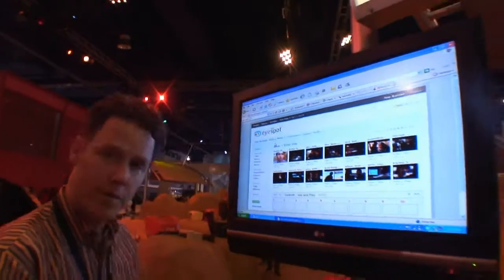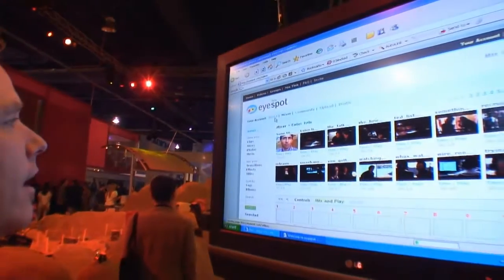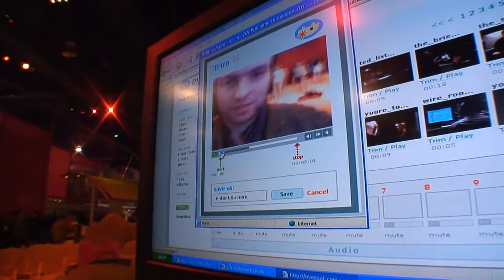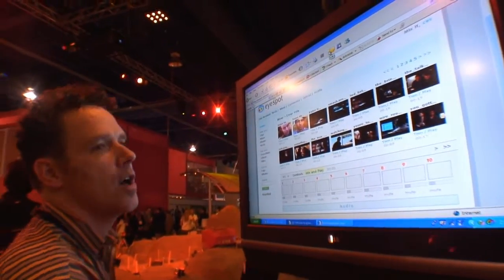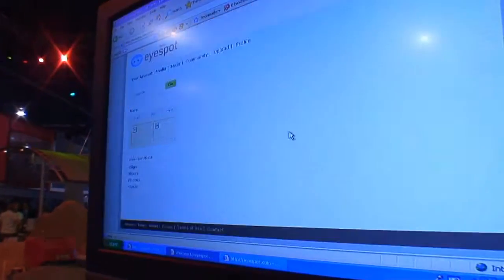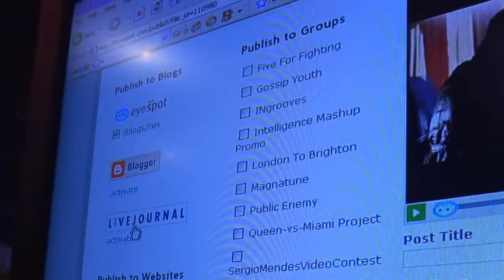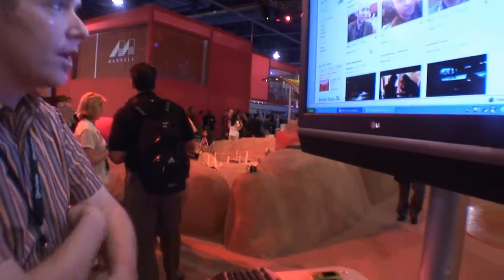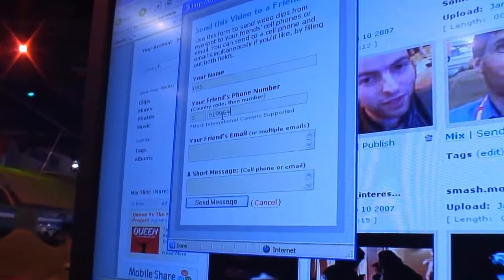CES 2007 video coverage: Eyespot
Eyespot

video-blog.eu
camera: Charbax